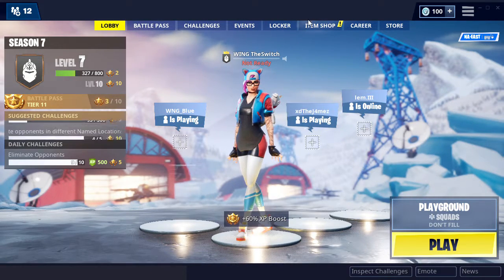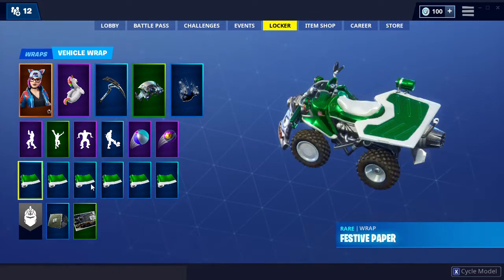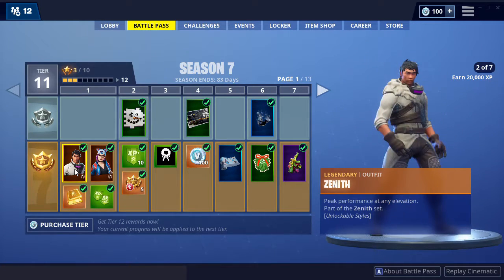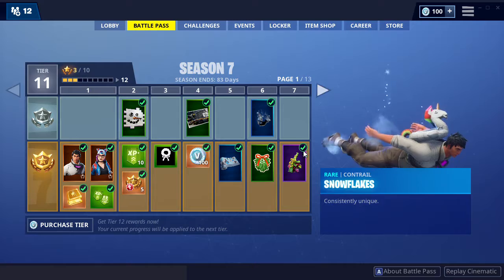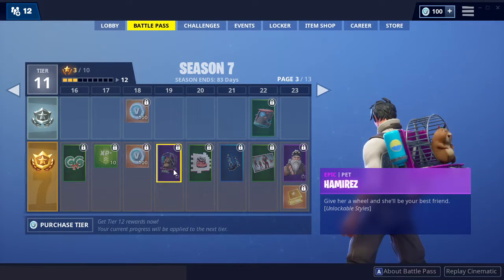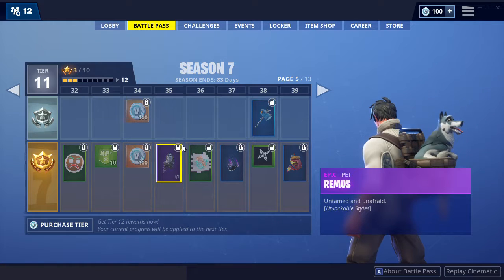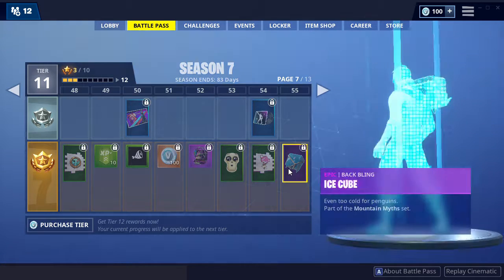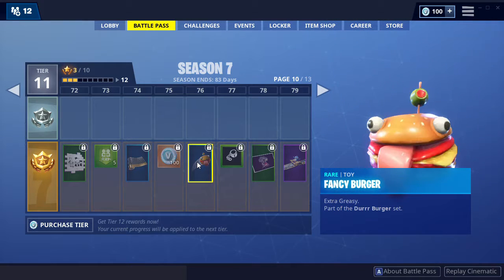Fortnite Season 7 BattlePass Highlights! Fortnite #2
Battlepass bests!